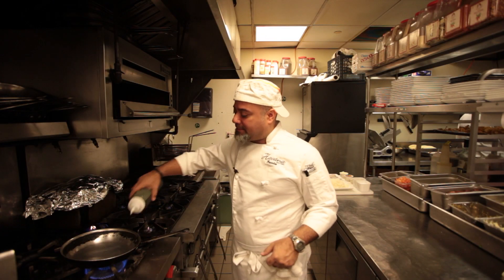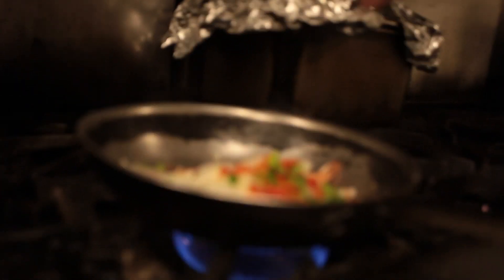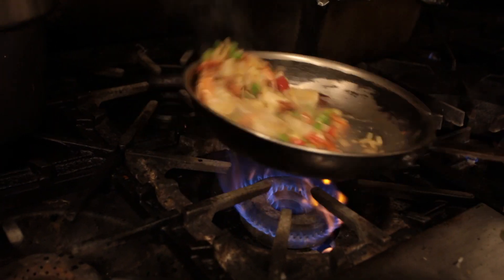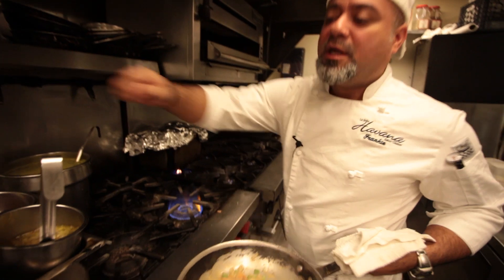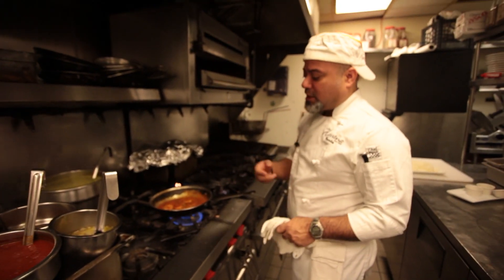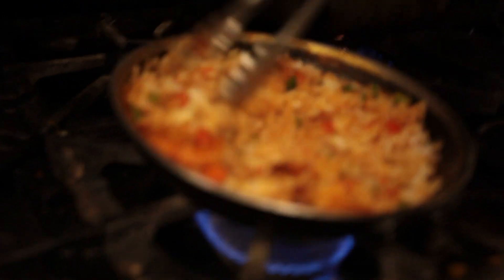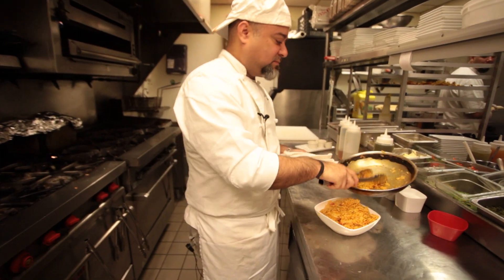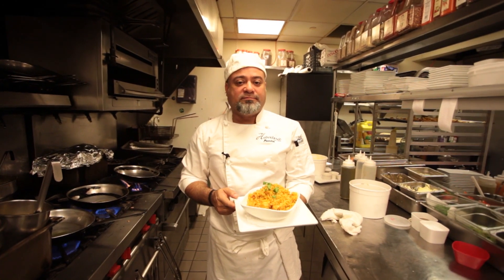Taste LBH December - Camarones a la Caserola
In this month's Taste LBH the recipe being revealed is Camarones a la Caserola, which is Cuban Shrimp Casserole.